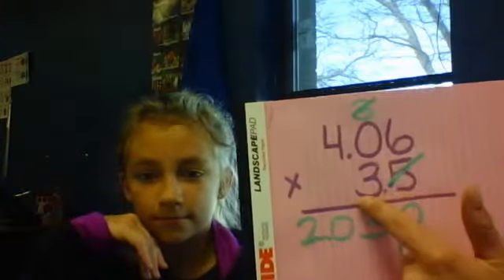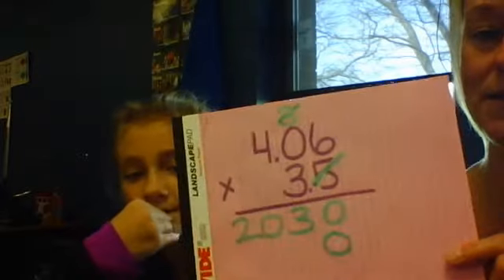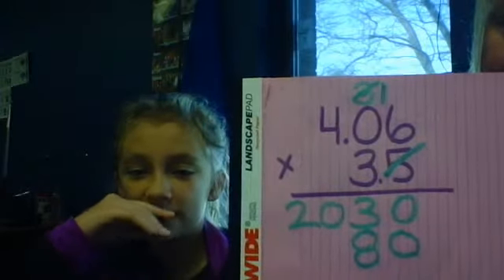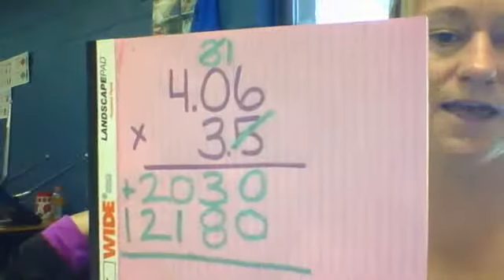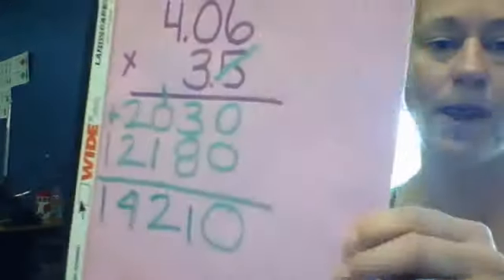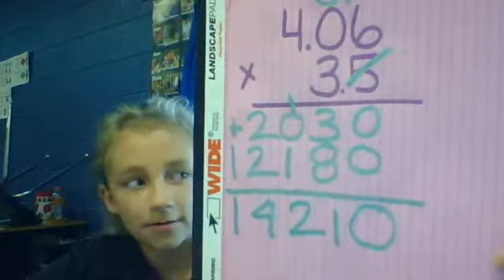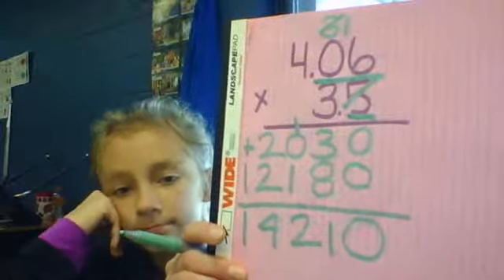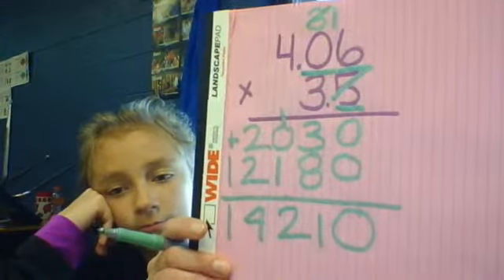Webcam video from May 7, 2015 01:53 PM (UTC)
Grace showing her talents